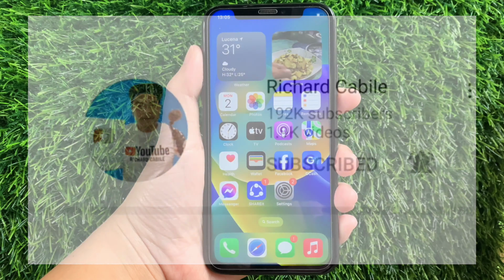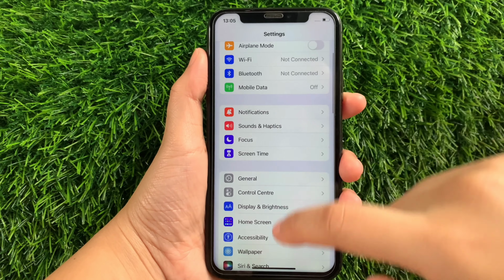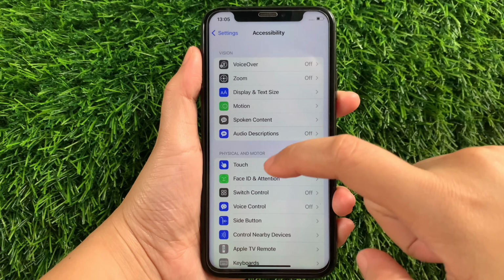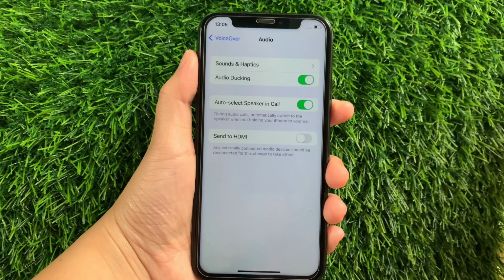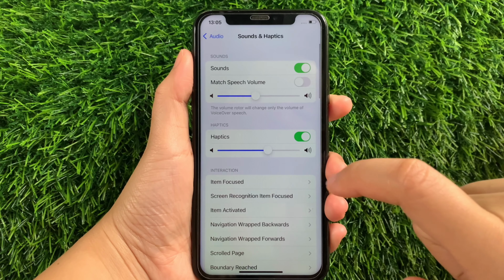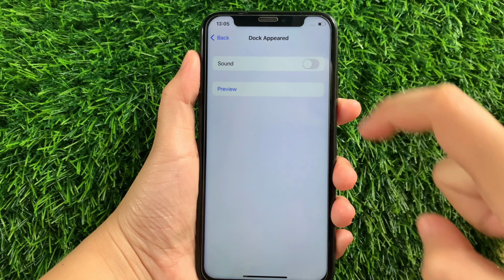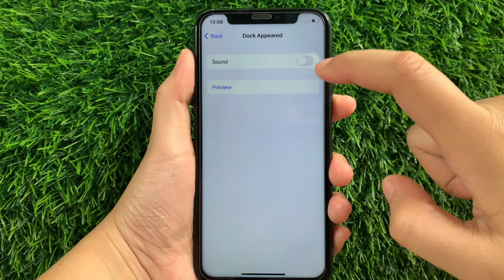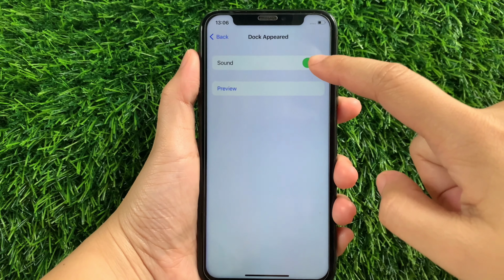How to turn on or off dock appeared sound in voice over on iPhone X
Do you want to turn on or off dock appeared sound in voice over on iPhone X mobile phone.

Thanks...